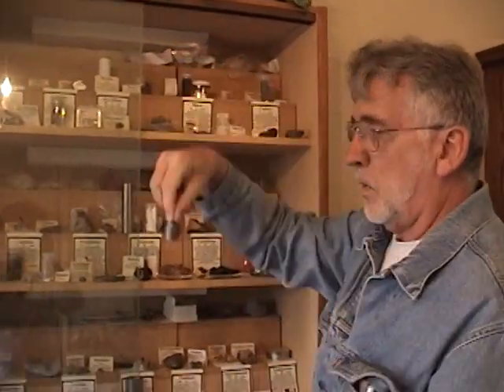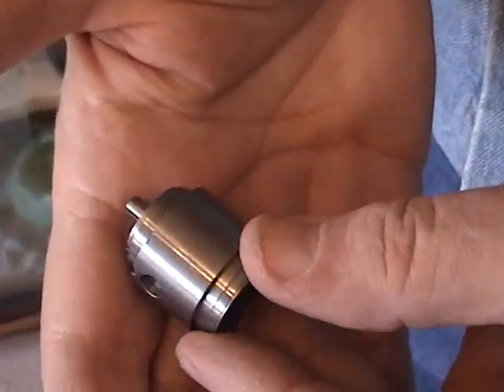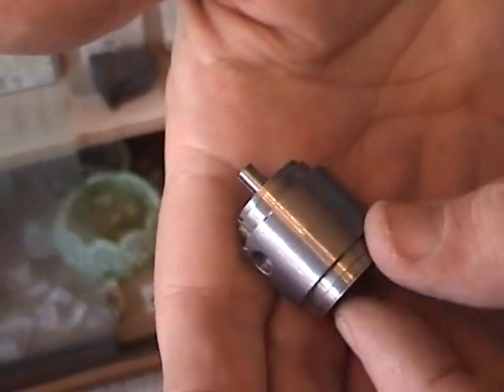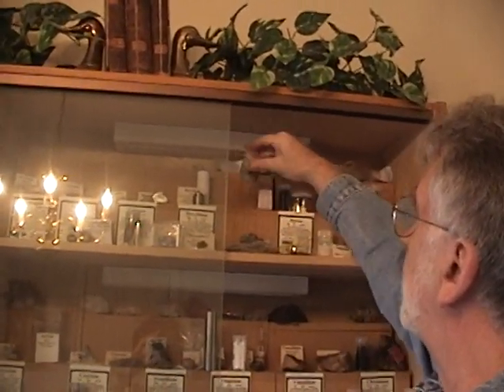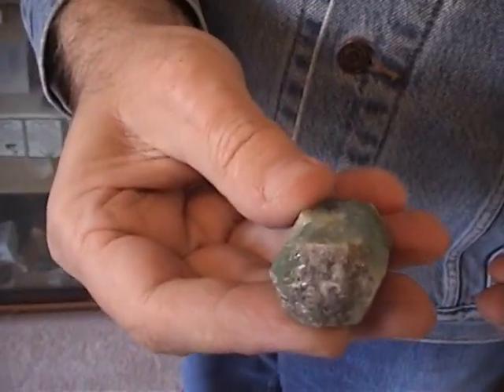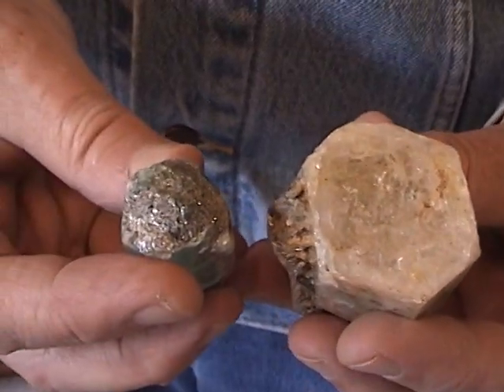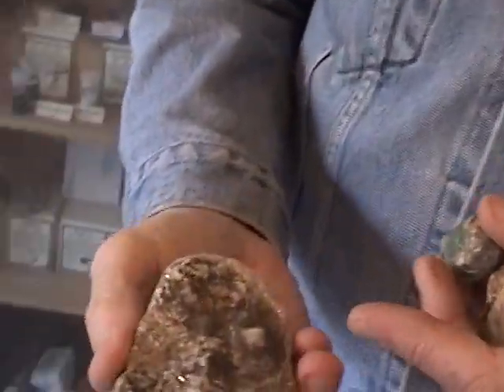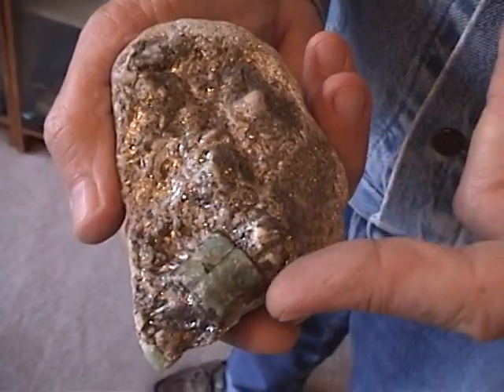Beryllium in HD from "A Visit with Dr. Jim Marshall"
Dr. James L. Marshall describes the element beryllium.  From the DVD "A Visit with Dr. Jim Marshall." The DVD is designed to be used as an educational tool; it  contains information about each element and ores from the original mines of discovery. Experiments using the elements are included showing their spectra, magnetism, fluorescence, and mine source, as discussed in the book "Discovery of the Elements; a Search for the Fundamental Principles of the Universe, 2nd ed," by Dr. Marshall.